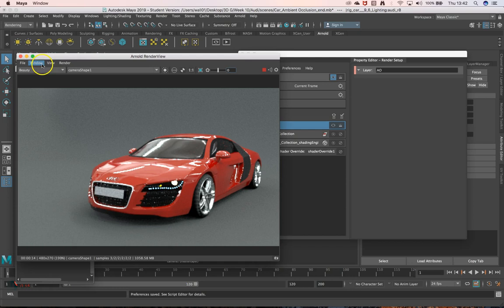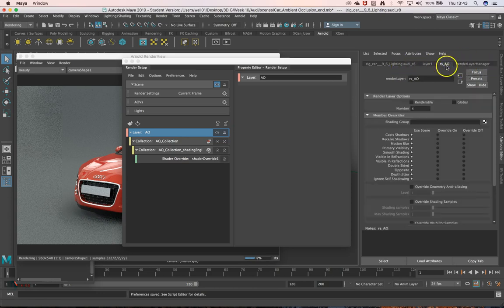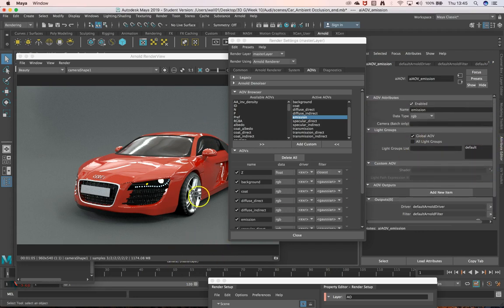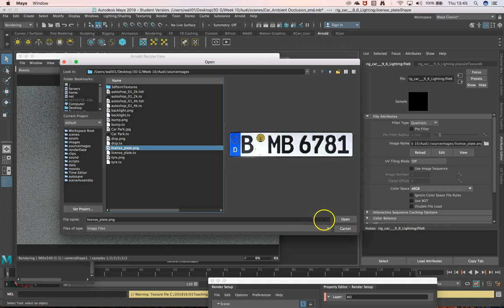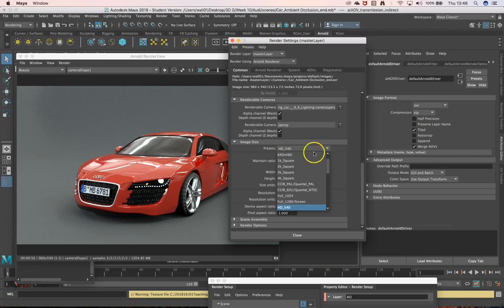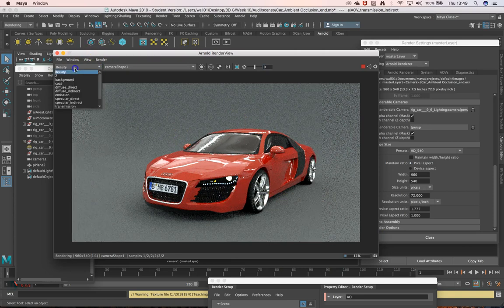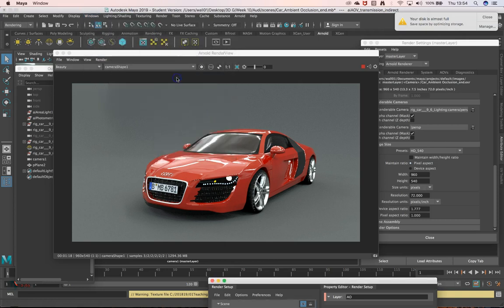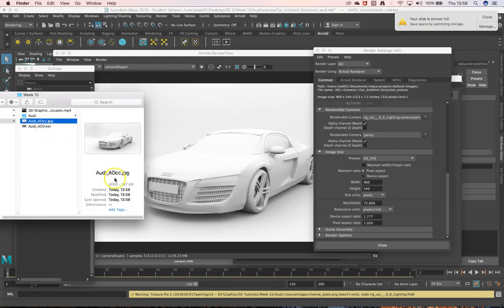3D Graphics Week 10 - Rendering out